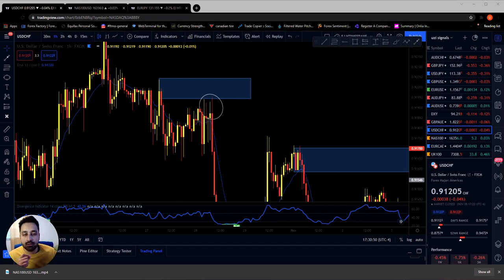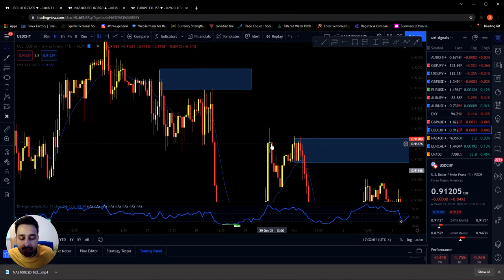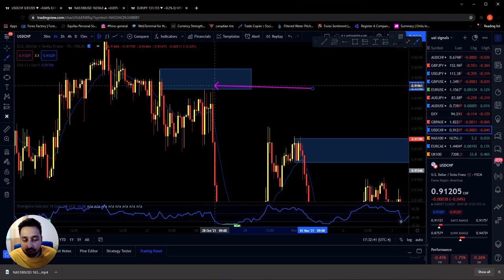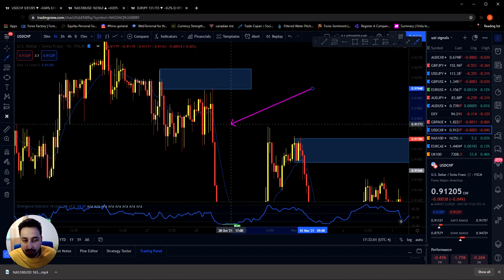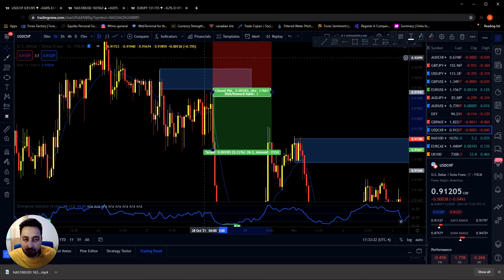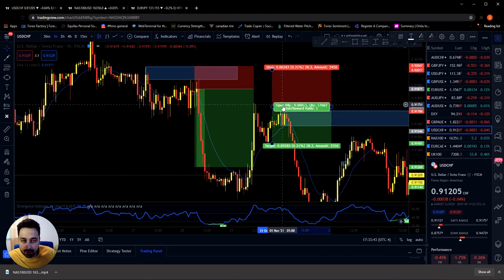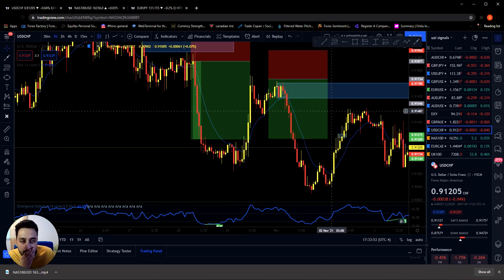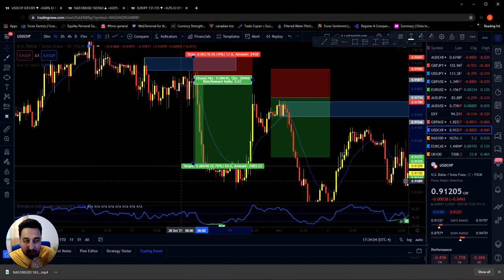PART 3 THE MONEY CANDLE